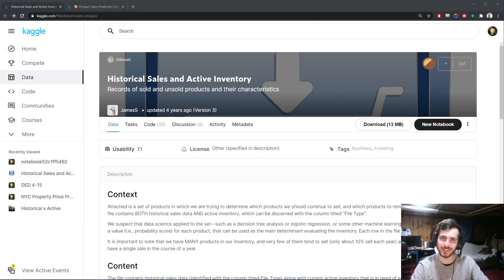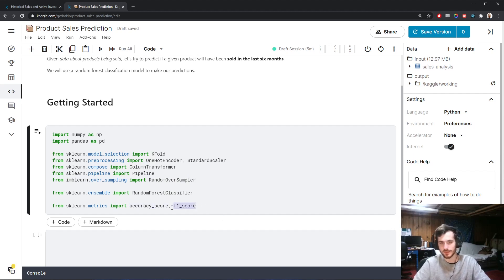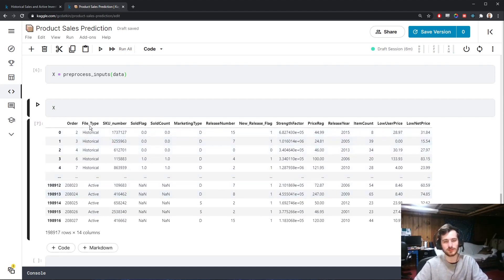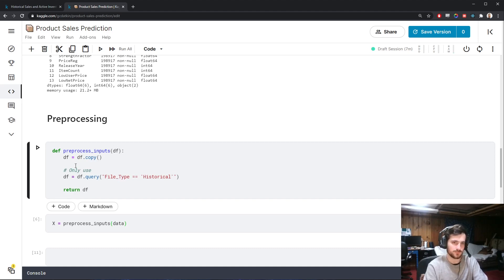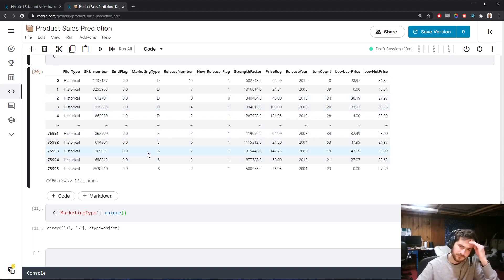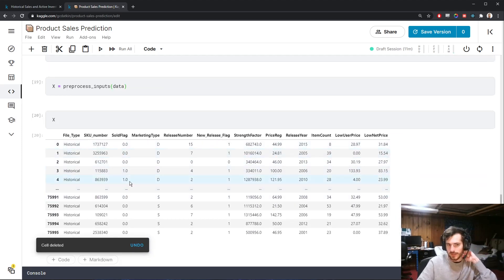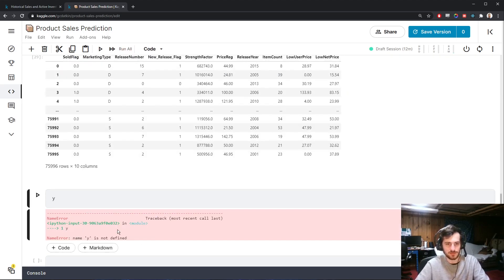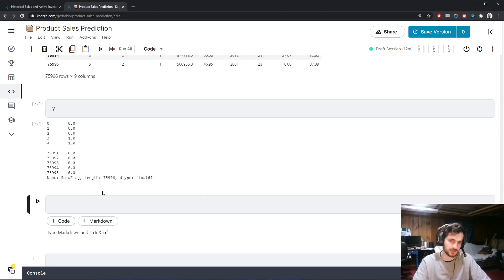Product Sales Prediction (Class Imbalance/Pipeline/CV) - Data Every Day #248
On today's episode, we are looking at a dataset of product sales data and trying to predict if a given product will have been sold in the past six months. We will be using a random forest classification model to make our predictions.